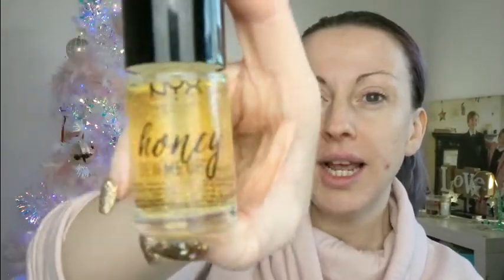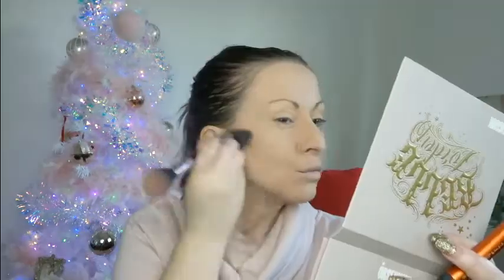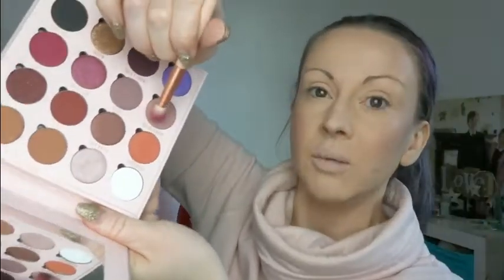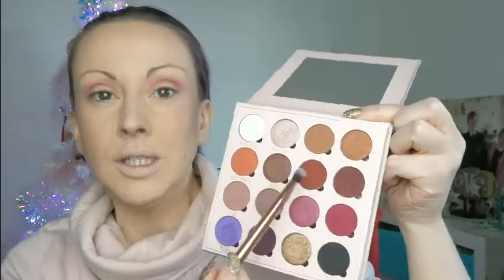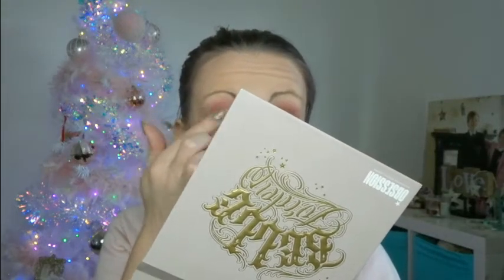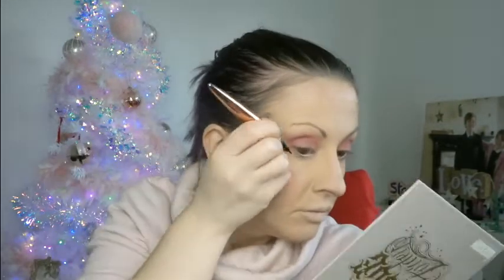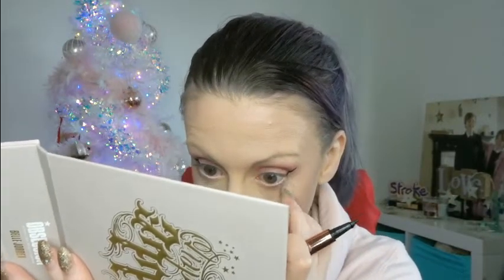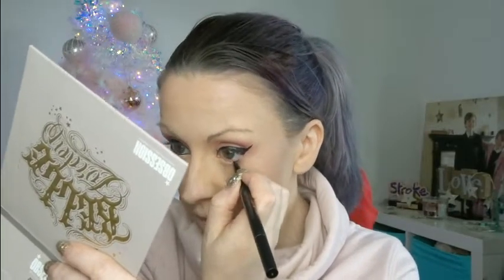Easy everyday winter makeup | Christmas in Leila Land Day 4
Hello my little wonder crumpet! You are SO welcome in Leila Land and appreciated hugely!